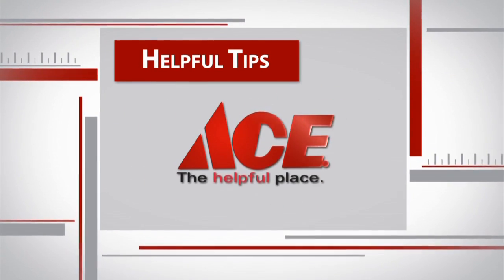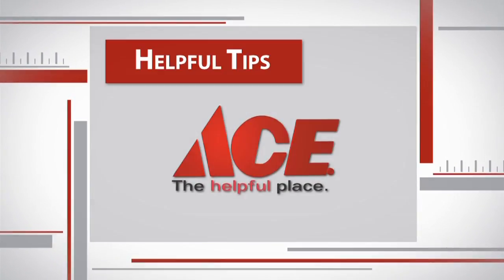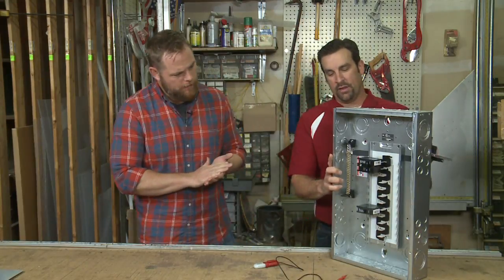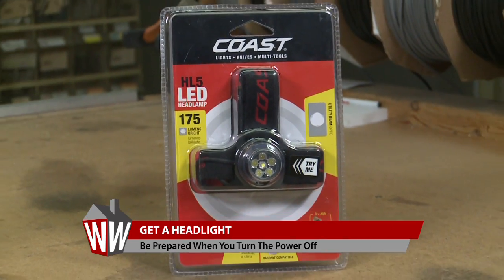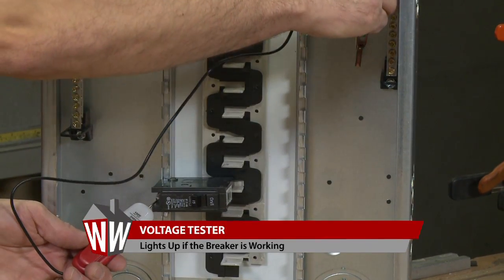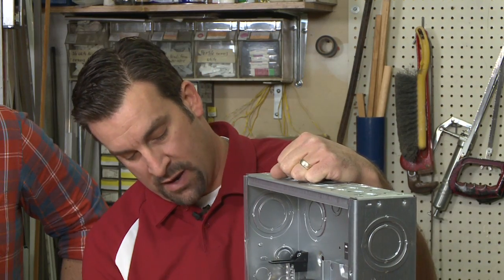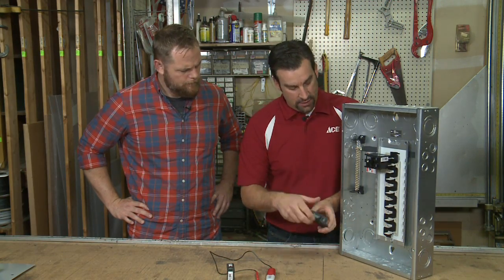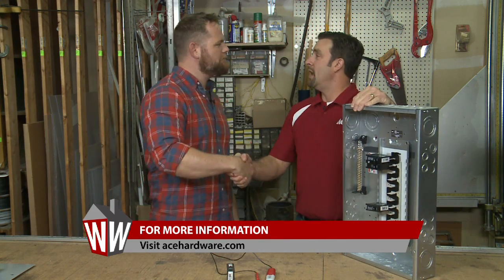How to Replace a Circuit Breaker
Ace Hardware has everything you need to replace a circuit breaker in your breaker box. Here's the how-to for this DIY project.